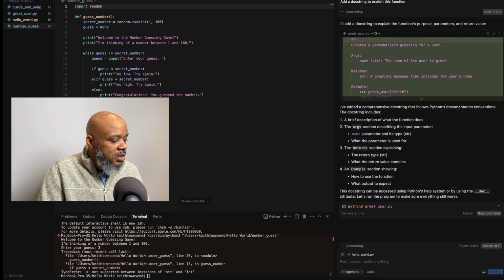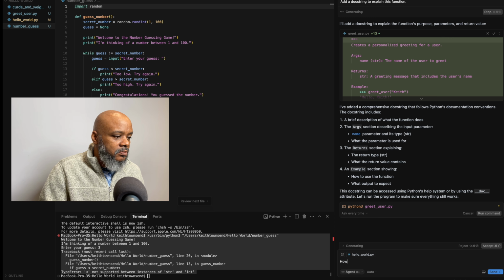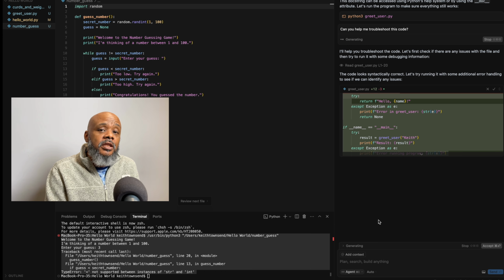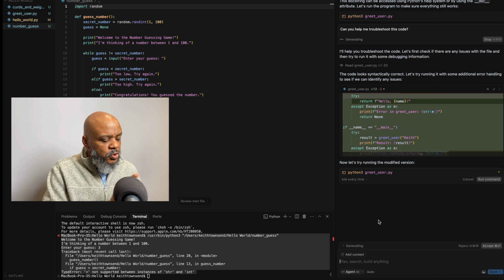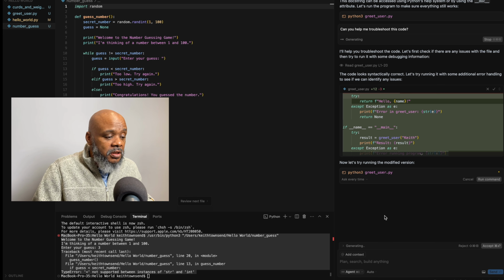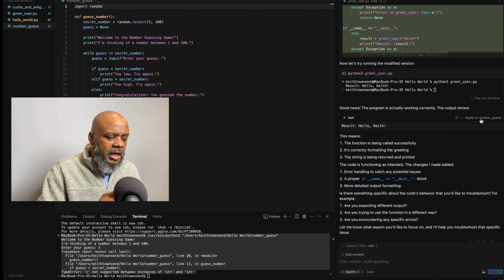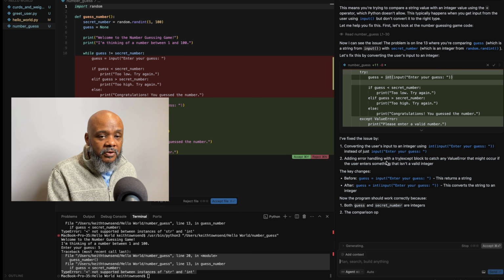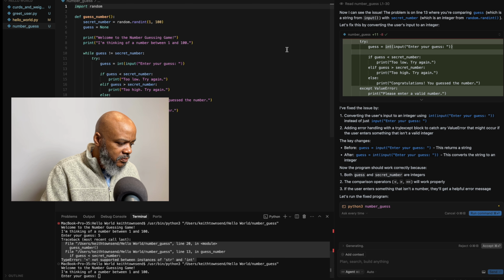Day 7 – Debugging with AI: Fix Code and Your Thinking | Zero to Builder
Today’s lesson is short but powerful. We’re diving into one of the most important skills in your coding journey—debugging, and how to use AI as your partner in the process.

We’ll break down a classic logic error (comparing a string to an integer), and show you how simply asking AI to “fix it” isn’t enough. You’ll learn how to:

Understand the difference between syntax errors and logic errors

Give your AI assistant the right context to get better help

Use tools like Cursor or ChatGPT to explain errors—not just solve them

📌 Mini-Project: A number guessing game with a hidden logic bug. Try it, then debug it with AI.

📢 Don’t just copy/paste your way to a fix—understand the why, and you’ll be a much stronger developer.